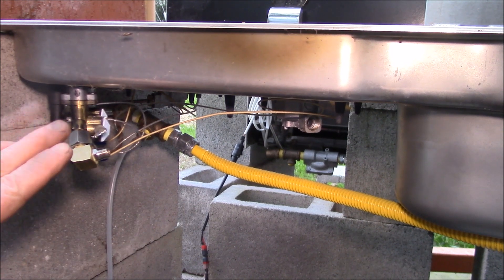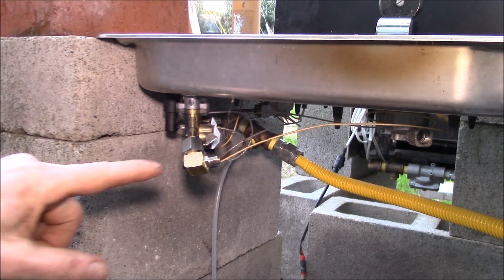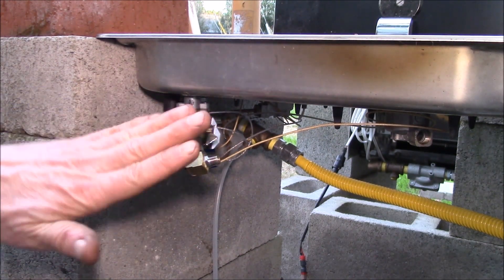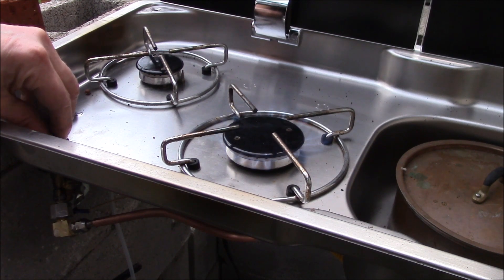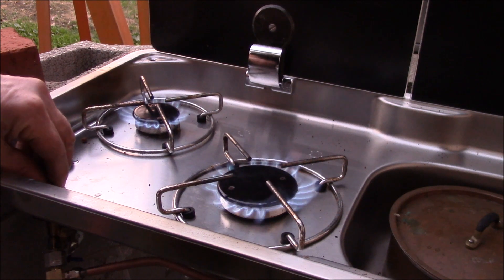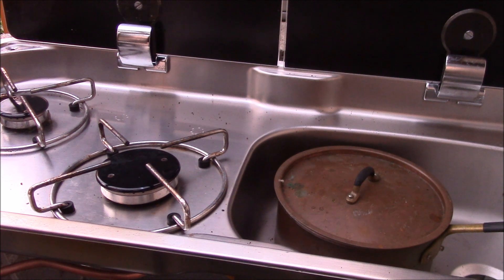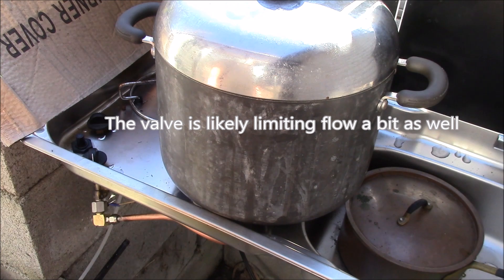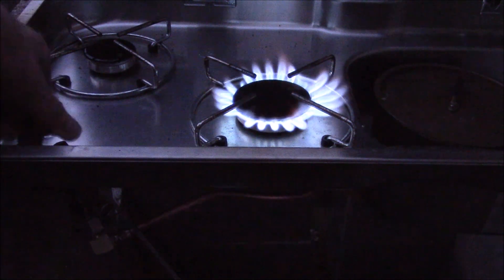Outdoor Kitchen Island - New Gas Line for the Cooktop, Part 2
Installing the new 8mm gas line for the semi-rapid burner on the natural gas cooktop and testing it out.

The gas valve has an M8x1 female thread and the gas burner has an M13x1 female thread, both set up for compression fittings.  It seems the burner is designed to accept up to an M8 inlet tube diameter.  Lots of searching finally located the name/description of the fitting needed, that being a Norgren / Enots compression tube nut.   For the valve end, an adapter to step up from M8x1 to 1/8" NPT and then a 1/4" compression fitting facilitated the transition to the M8 tube.  All the adapters on the valve end were drilled out to the same ID as the 1/4" copper tube and the length of that was kept to a minimum.

A 1/8" NPT street elbow was also used to turn the gas line out of the valve and minimize the protrusion of the gas piping under the cooktop.  Also, having hose tube ends close to the same angle makes installing the stiff tube a lot easier as you need to insert both ends at the same time.  A hand held tubing bender was used.  It was sized for 1/4" tubing, but worked reasonably well on the larger M8 tubing.  You need to work in steps, slowly bending the tubing to rough shape and then finally cut it to length and then make the final bends.

Increased gas flow / heat output from 7500 BTU/hr. up to 9500 BTU/hr. or 2.7KW.  Flame control is vastly improved and boil time in a large stock pot went from 15 to 14 minutes.  This was with 2 qts. water, 2 lbs. of ham shanks and 1 lb. of split peas in a 6 qt. stock pot.  On the electric kitchen stove, that takes 11 - 12 minutes to bring to a boil on the large burner.  In comparison, as delivered this burner on propane took 14 minutes to boil a single quart of water.

Ebay listing for the M13x1 tube nut:

M8 copper tube:

1/4" soft copper tube from the local hardware store.

Intro/Outro:
Louisiana Fairytale by Austin Rogers